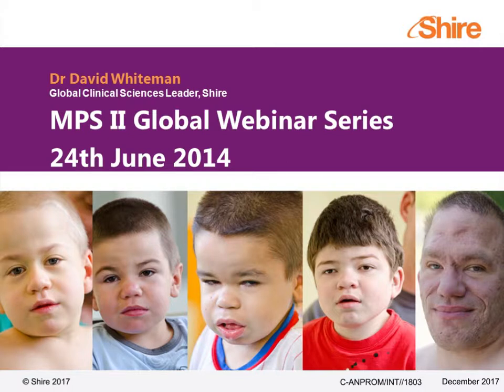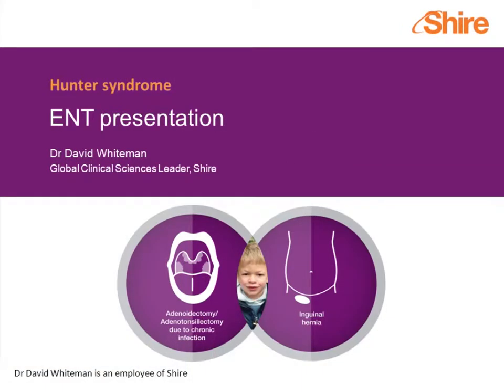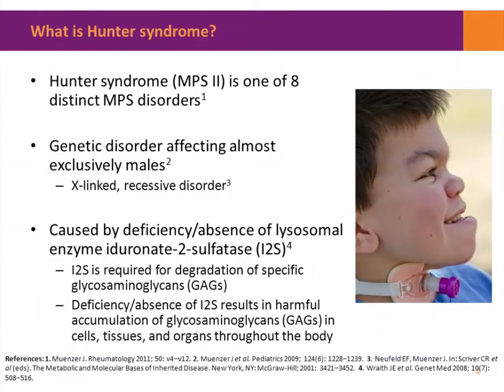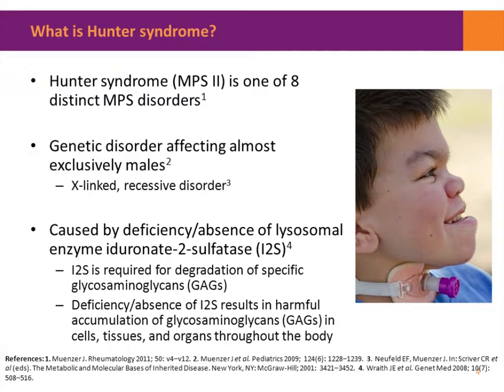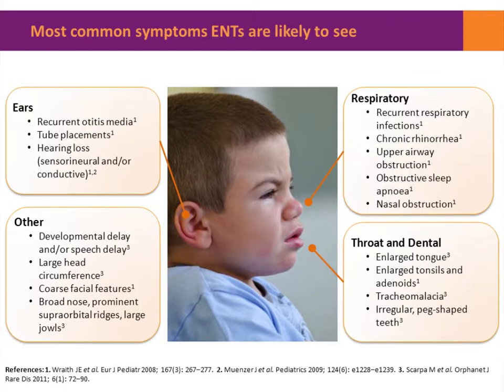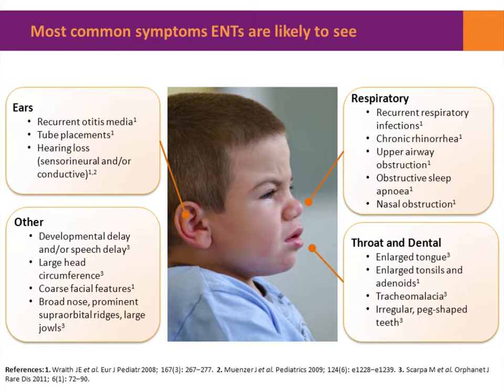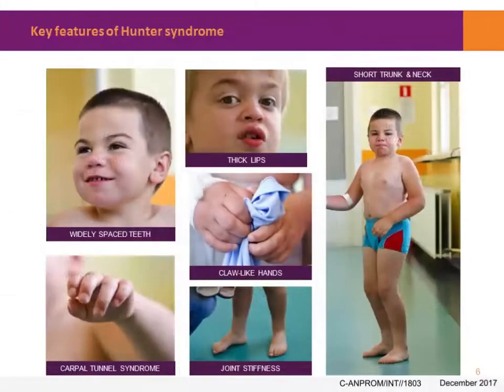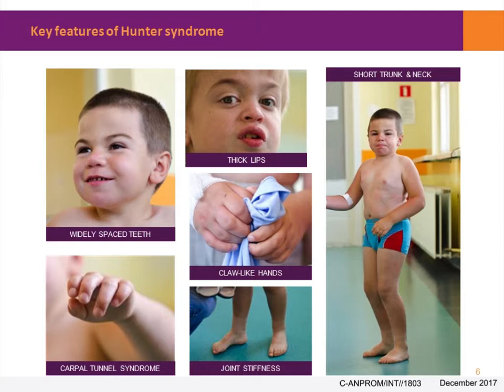Key features of Hunter syndrome: MPS II Global Webinar (Part 1)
Dr David Whiteman discusses the signs and symptoms which, when seen in combination, can point to Hunter syndrome.

Dr David Whiteman is the Global Clinical Development Team Lead at Shire Pharmaceuticals, speaking at the MPS II Global Webinar Series in 2014.

Hunter syndrome or mucopolysaccharidosis II (MPS II) is a rare genetic disease that primarily affects boys, and is passed on via X-linked recessive inheritance.[1] It is a lysosomal storage disease caused by the deficiency or absence of the enzyme iduronate-2-sulfatase (I2S), resulting in the harmful accumulation of glycosaminoglycans (GAGs) in cells, tissues and organs throughout the body.[2]

Early symptoms include: recurrent respiratory infections and recurrent otitis media, inguinal and umbilical hernia, and facial features including a prominent forehead, flattened nasal bridge, enlarged tongue and enlarged head.[1,3] Further symptoms that present over time include short stature, claw-like hands, macrocephaly, joint contractures, hepatomegaly, splenomegaly, cardiomyopathy, developmental delay, spinal cord compression, carpal tunnel syndrome and eye problems.[1,2] Nonetheless, MPS II is characterised by clinical heterogeneity, and the age at which symptoms present, and the number and type of presenting signs and symptoms can vary widely among patients.[3]

The information found on this channel is not exhaustive, and is not intended to diagnose or advise in the treatment of any illness or disease. This information should not be used in place of advice from your general practitioner or other healthcare professional. If in doubt, please contact your doctor for advice.

This video is intended for an international audience outside the United States. This video has been initiated and funded by Shire.
Shire C-ANPROM/INT//1803 December 2017

References:

1. Scarpa M et al. Mucopolysaccharidosis type II: European recommendations for the diagnosis and multidisciplinary management of a rare disease. Orphanet J Rare Dis 2011; 6: 72.

2. Muenzer J et al. Multidisciplinary Management of Hunter Syndrome. Pediatrics 2009; 124(6): e1228‒e1239.

3. Burton BK and Giugliani R Diagnosing Hunter syndrome in pediatric practice: practical considerations and common pitfalls. Eur J Pediatr 2012; 171: 631–639.